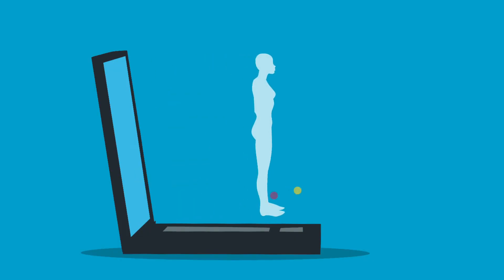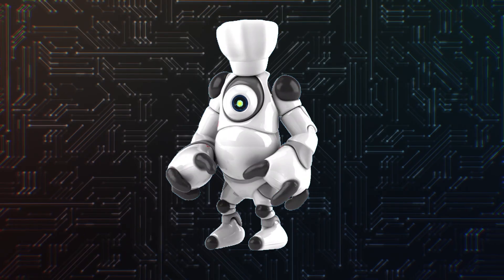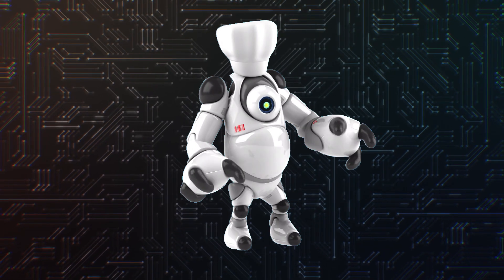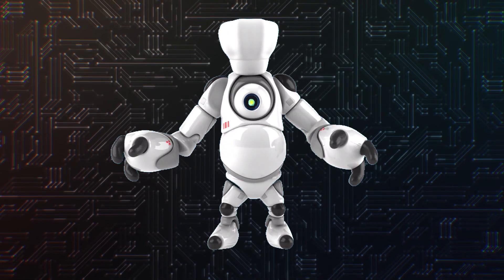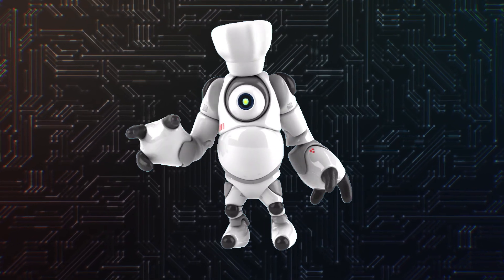The Complete History of AI Agents: From Early Expert Systems to Modern AI | ZAI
In this video, we dive into the history and evolution of AI Agents, tracing their journey from early expert systems to the sophisticated intelligent agents of today. We explore key technological breakthroughs such as machine learning, natural language processing, and deep learning that have powered the rise of AI Agents. Discover how these advancements have enabled AI Agents to excel in dynamic fields like Web3, the Metaverse, and decentralized finance (DeFi). Whether you’re curious about AI’s past or future, this video provides a comprehensive look at how AI Agents have reshaped technology and continue to evolve.